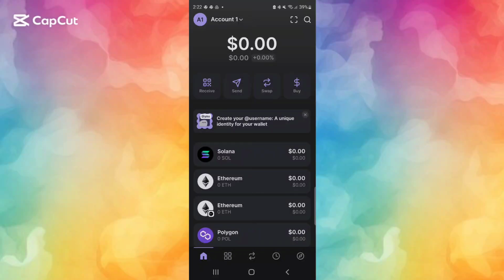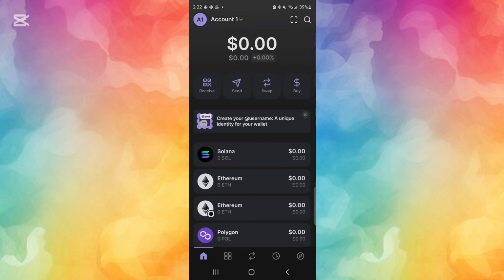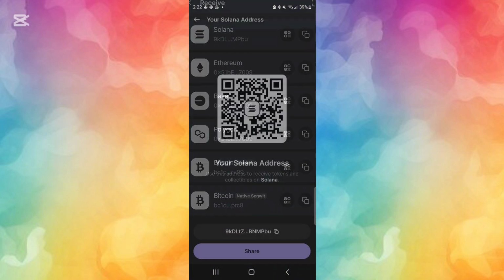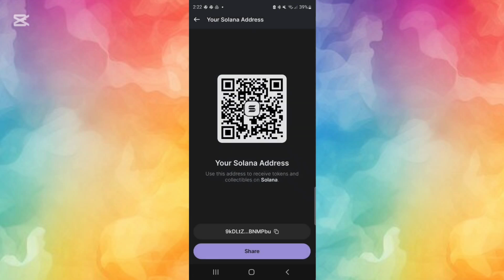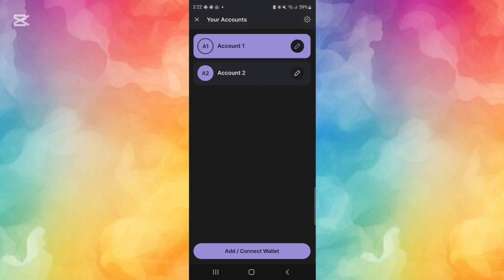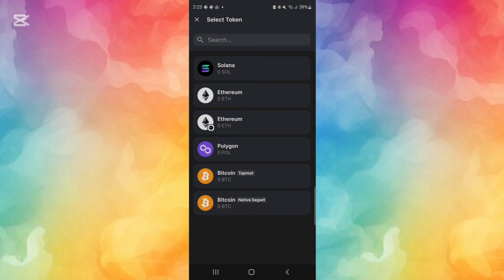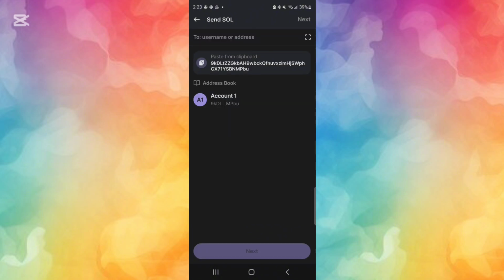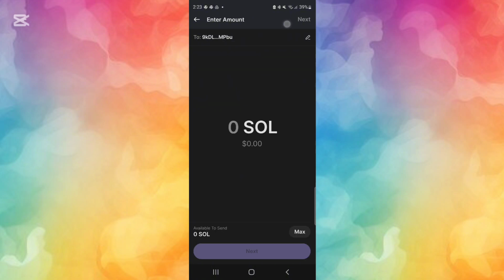How To Add Tokens to Phantom Wallet Using Contract Address | Easy Guide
In this tutorial, learn how to add custom tokens to your Phantom Wallet using their contract address. Follow this simple step-by-step process to manage your crypto assets effortlessly. Perfect for both beginners and advanced users!